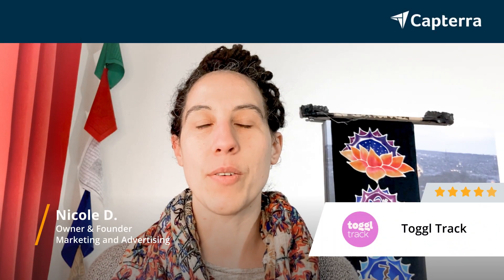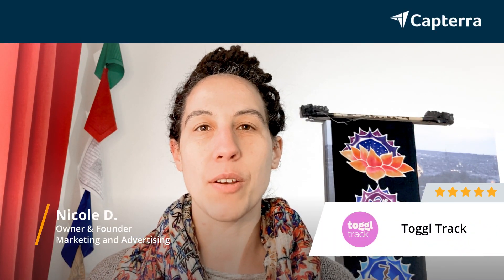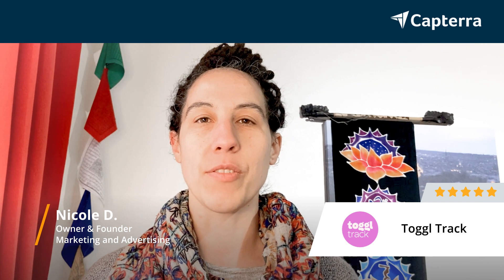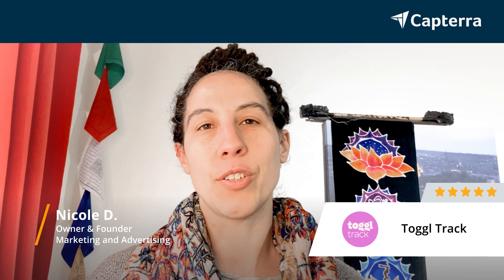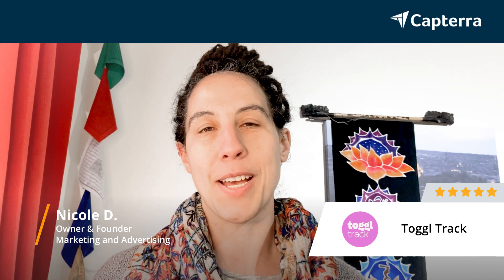Toggl Track Review: Easy to Use and Fast to Get Started!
"Toggl Track Review 2023.

0:00 Intro
0:13 What other software products did you consider or switch from?
0:34 What were the reasons you chose Toggl Track?
0:49 How easy was it to onboard and integrate Toggl Track into your business?
1:09 What recommendations do you have for others considering Toggl Track?"